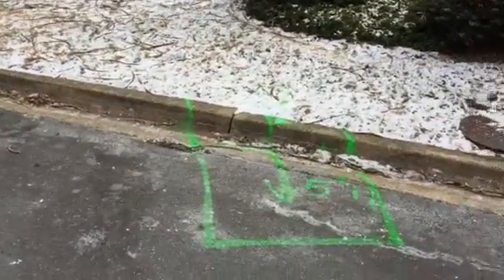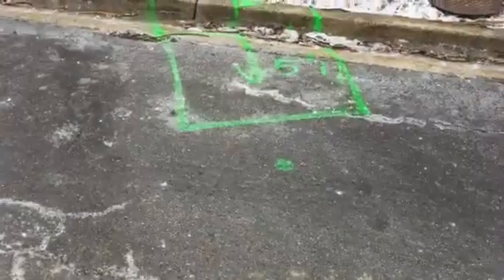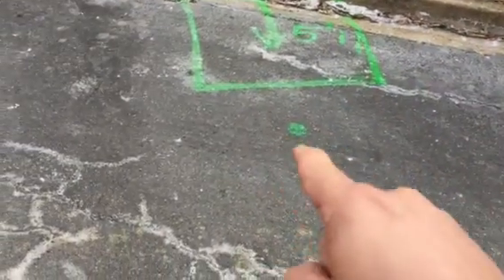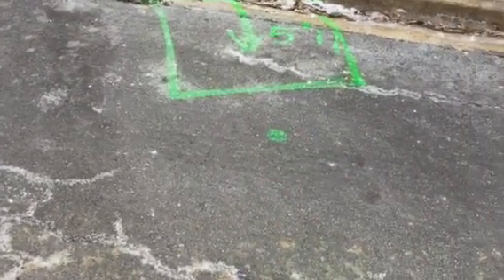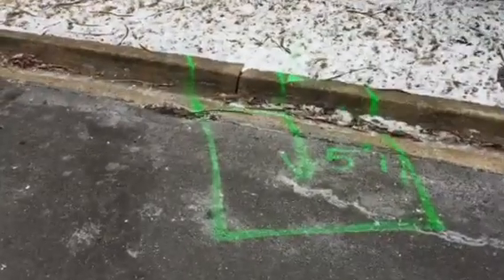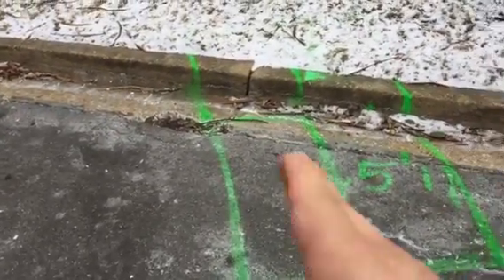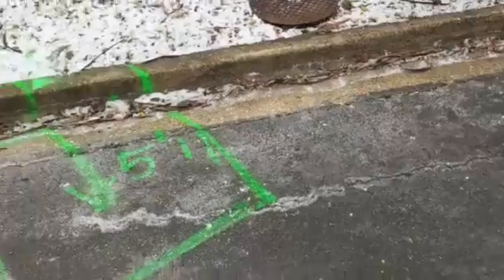Street dig. McLean. 2/16/15